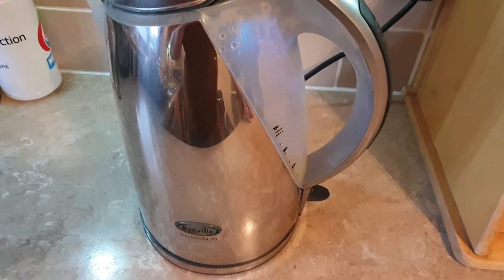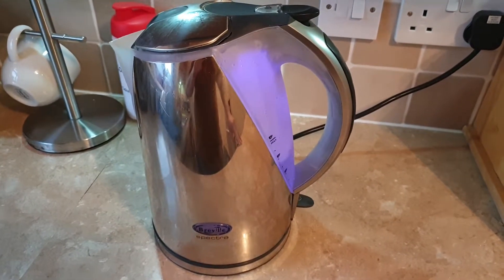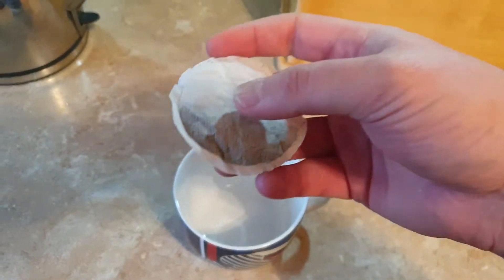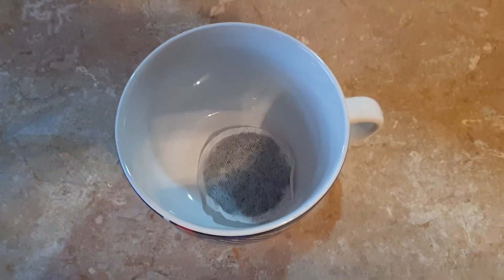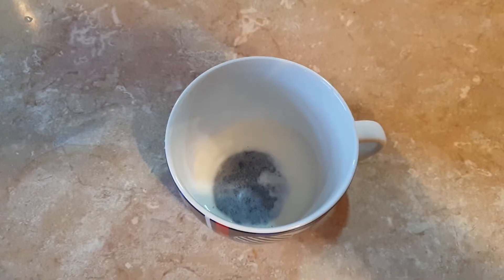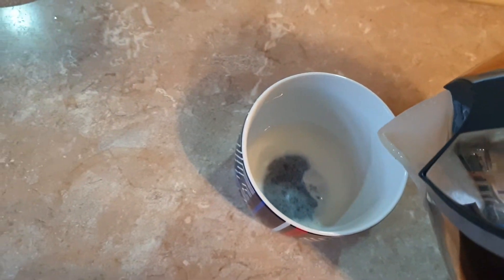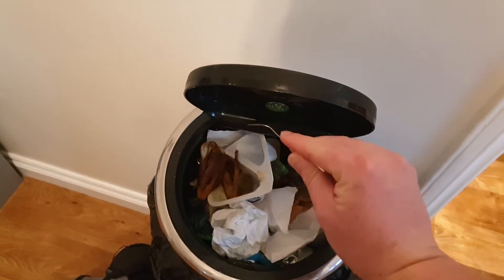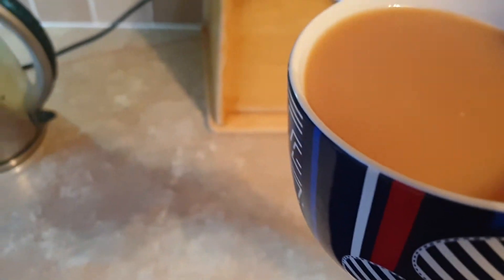How to make a cup of tea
Somebody told me that they couldn't make a cup of tea, so I had to make this video. People need to know, the world needs to know!